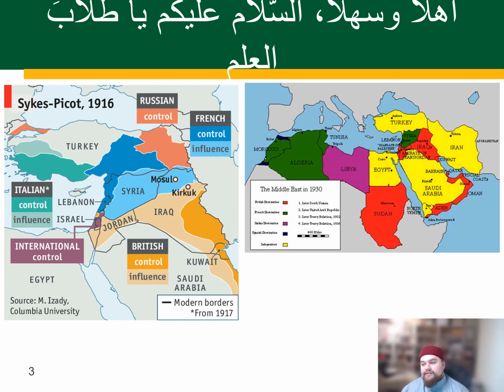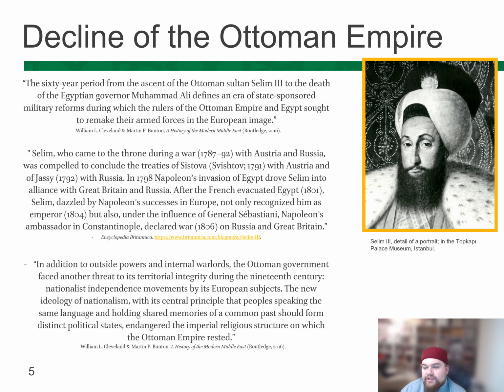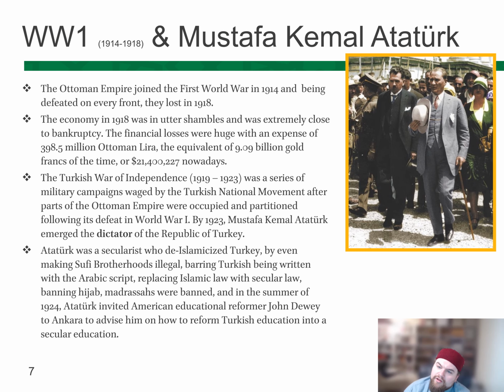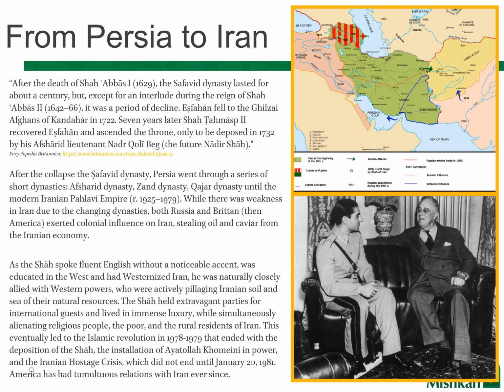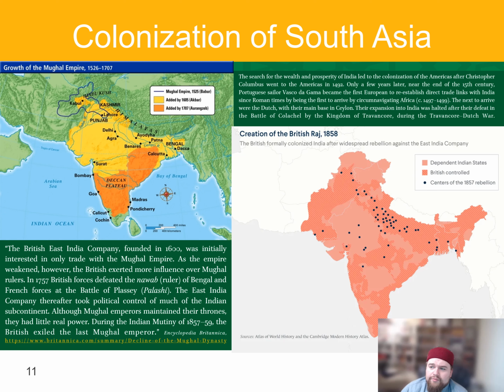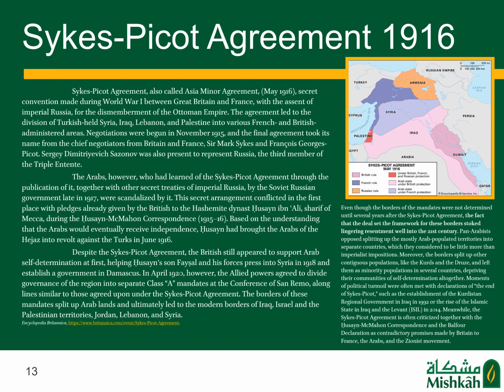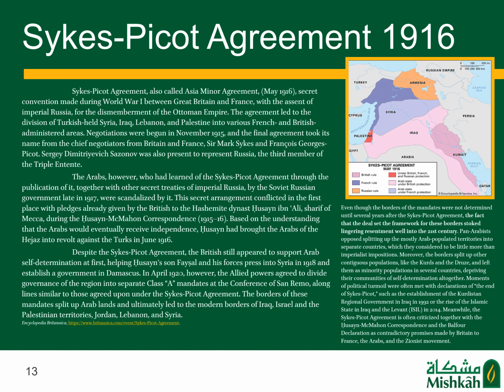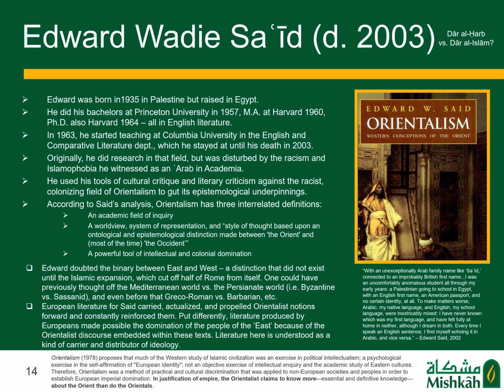History of the Muslim States: Lecture 12 Nation-statehood & Colonization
The late 19thand early 20th centuries were a time of dualism and cognitive dissonance amongst the Muslim élite, where both Islamic institutions and epistemologies sat alongside contradictory and antithetical institutions and epistemologies from European thought (capitalism, race theory, nationstatehood, materialism, secularism, etc.).

After the collapse the Ṣafaviddynasty, Persia went through a series of short dynasties: Afsharid dynasty, Zanddynasty, Qajar dynasty until the modern Iranian Pahlavi Empire (r. 1925–1979). While there was weakness in Iran due to the changing dynasties, both Russia and Brittan (then America) exerted colonial influence on Iran, stealing oil and caviar from the Iranian economy.

The “Age of Exploration” eventually turned into the “Age of Colonization,” which was not just a political endeavor but a cultural & intellectual colonization as well. The search for the wealth and prosperity of India led to the colonization of the Americas after Christopher Columbus went to the Americas in 1492. Only a few years later, near the end of the 15th century, Portuguese sailor Vasco da Gama became the first European to re-establish direct trade links with India since Roman times by being the first to arrive by circumnavigating Africa (c. 1497–1499). The next to arrive were the Dutch, with their main base in Ceylon. Their expansion into India was halted after their defeat in the Battle of Colachel by the Kingdom of Travancore, during the Travancore–Dutch War.

In 1947, India gained its independence and was partitioned into the Dominion of India and the Dominion of Pakistan, the latter of which was created as a homeland for colonial India's Muslims. The Famous Qurʾān translator, and author of The Road to Mecca (1954), Muhammad Asad (fmr. Leopold Weiß), in 1947, was appointed the Director of the Department of Islamic Reconstruction by the Government of Pakistan, where he made recommendations on the drafting of Pakistan's first Constitution. He stepped down from official life to write his famous autobiography The Road to Mecca (1954).

Sykes-Picot Agreement, also called Asia Minor Agreement, (May 1916), secret convention made during World War I between Great Britain and France, with the assent of imperial Russia, for the dismemberment of the Ottoman Empire. The agreement led to the division of Turkish-held Syria, Iraq, Lebanon, and Palestine into various French- and British-administered areas. Negotiations were begun in November 1915, and the final agreement took its name from the chief negotiators from Britain and France, Sir Mark Sykes and François Georges-Picot. Sergey Dimitriyevich Sazonov was also present to represent Russia, the third member of the Triple Entente. Even though the borders of the mandates were not determined until several years after the Sykes-Picot Agreement, the fact that the deal set the framework for these borders stoked lingering resentment well into the 21st century. Pan-Arabists opposed splitting up the mostly Arab-populated territories into separate countries, which they considered to be little more than imperialist impositions. Moreover, the borders split up other contiguous populations, like the Kurds and the Druze, and left them as minority populations in several countries, depriving their communities of self-determination altogether. Moments of political turmoil were often met with declarations of “the end of Sykes-Picot,” such as the establishment of the Kurdistan Regional Government in Iraq in 1992 or the rise of the Islamic State in Iraq and the Levant (ISIL) in 2014. Meanwhile, the Sykes-Picot Agreement is often criticized together with the Ḥusayn-McMahon Correspondence and the Balfour Declaration as contradictory promises made by Britain to France, the Arabs, and the Zionist movement.

Edward Said's Orientalism (1978) proposes that much of the Western study of Islamic civilization was an exercise in political intellectualism; a psychological exercise in the self-affirmation of "European identity"; not an objective exercise of intellectual enquiry and the academic study of Eastern cultures. Therefore, Orientalism was a method of practical and cultural discrimination that was applied to non-European societies and peoples in order to establish European imperial domination. In justification of empire, the Orientalist claims to know more—essential and definitive knowledge—about the Orient than do the Orientals.